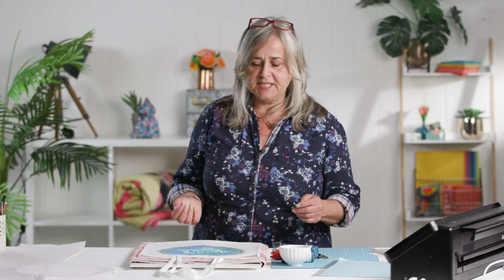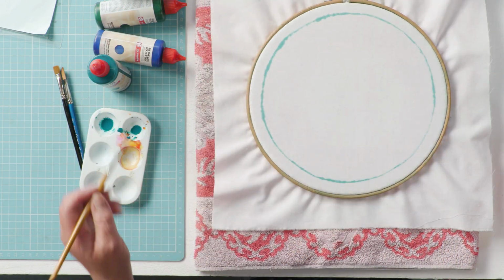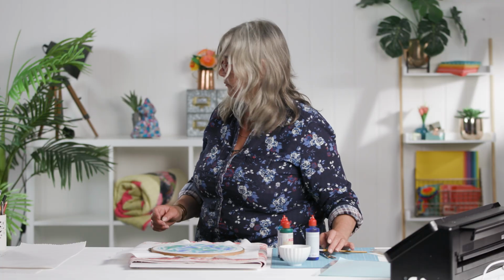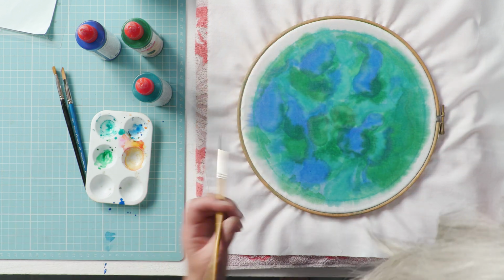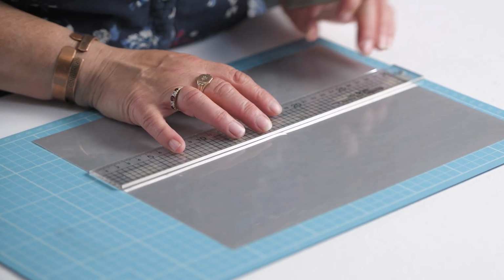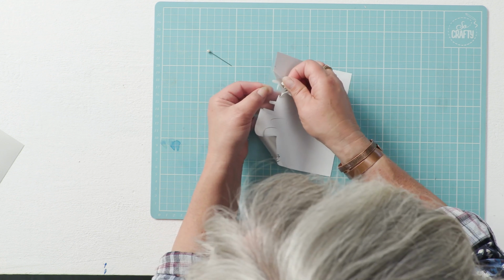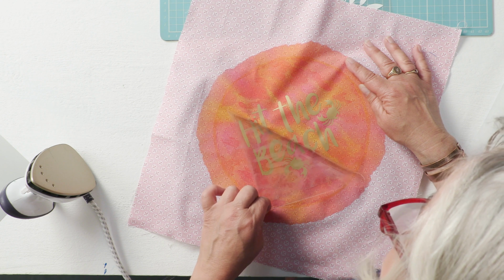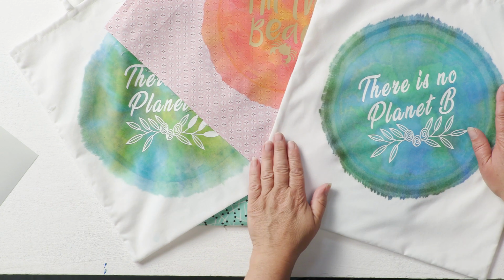How To Make A Personalised Tote Bag: Paint & Vinyl Tutorial | AD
We all need a good bag, whether you’re rummaging through the racks, browsing the local car boot sale, or simply nipping out with a drink and a good book. A custom tote is the perfect bag to keep your stuff in one place while showing your skills as a unique designer. Create your background on a piece of stretched fabric, add a vinyl phrase across the centre, stitch up into a simple tote bag and you’re ready to go!

The Silhouette Cameo 4 can cut your HTV design quickly and easily and once it’s weeded it’s an easy affair to fuse it to your hand painted background with a domestic iron. Give your imagination free rein and check out more information on the Silhouette Cameo 4